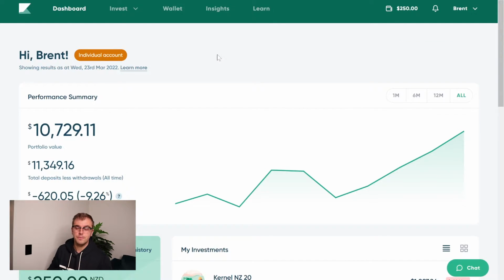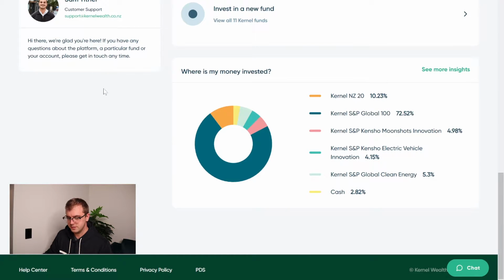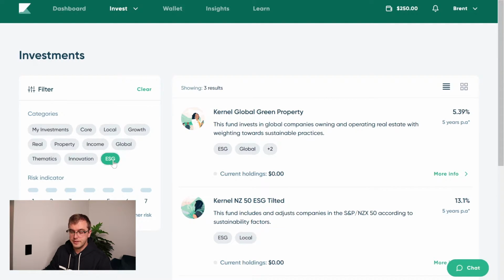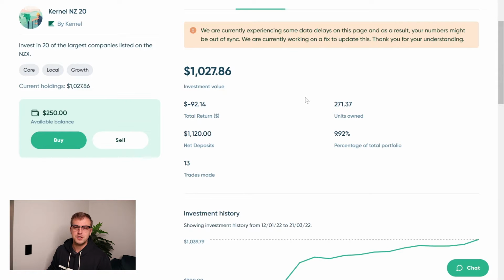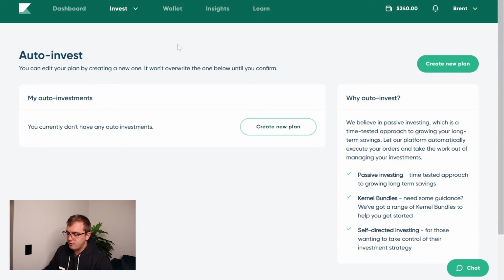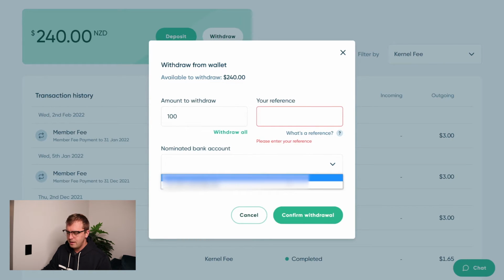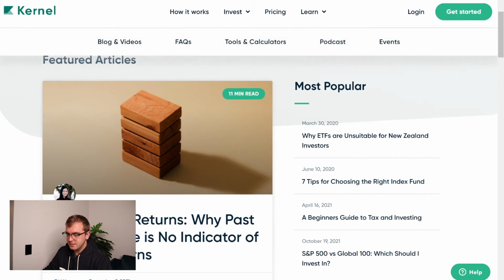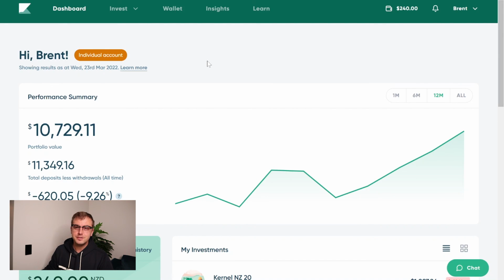Beginners Guide to Kernel in 2022 | NZ Investing Platform Series Part 2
In this video we'll be walking through the Kernel investing platform which currently offers 11 in-house funds to New Zealand investors. The platform is one of my personal favourites for dollar-cost averaging into diversified low-cost funds.

Kernel has funds with a range of specialisations, including the Global 100, NZ Top 50 ESG Tilted, NZ Commercial Property, and Kensho Moonshots among others. The focus on ESG companies is unique from my experience in the market and a nice touch to ensure investors are directed into companies that are inherently good from an environmental, social, and governance point of view. The Analysis tab offers an excellent view of the underlying assets held by the funds, and even a blended one for all the funds you own so you get a clear picture of what you're invested in.

This video is a simple walk-through and in no way constitutes advice or recommendations about whether or not to use the platform.

// TIMESTAMPS
► 0:00     Intro
► 0:16     Dashboard
► 1:47     Contact Kernel
► 2:09     Help Centre and Other Screen Options
► 3:47     Fund Screening and Due Dilligence
► 8:13     Buying Funds
► 9:10     Selling Funds
► 9:34     Auto-Invest
► 11:11   Wallet
► 12:39   Analysis
► 14:30   Learn- Blog, FAQ, Podcast, Events
► 16:09   Reports
► 16:40   Profile and Settings
► 17:02   Outro